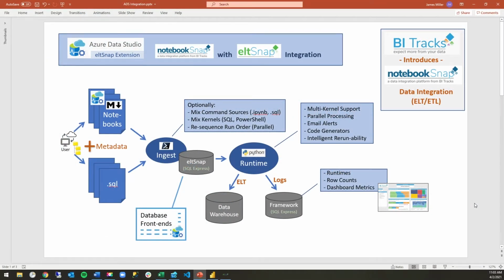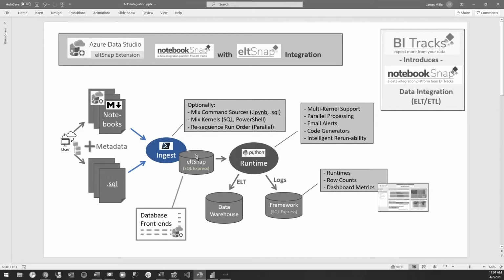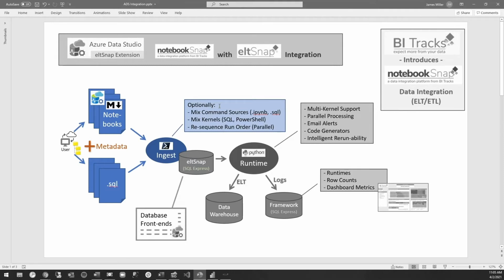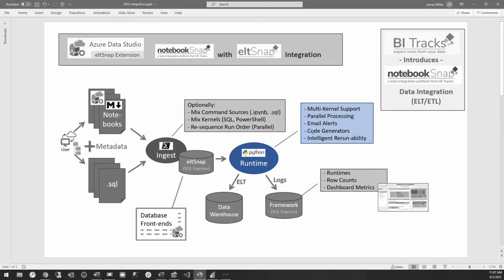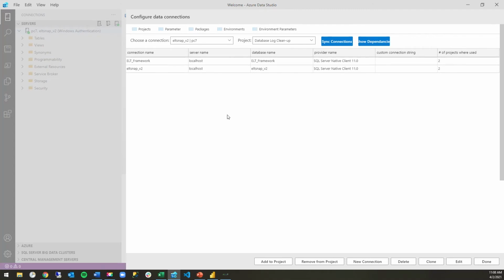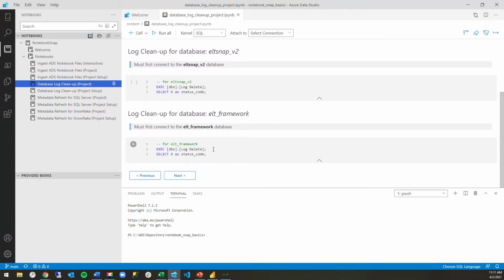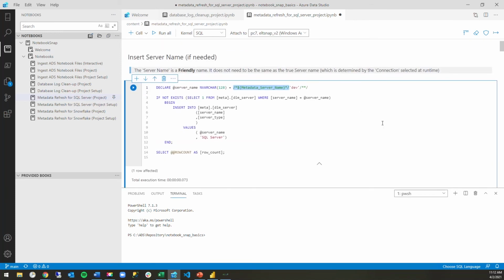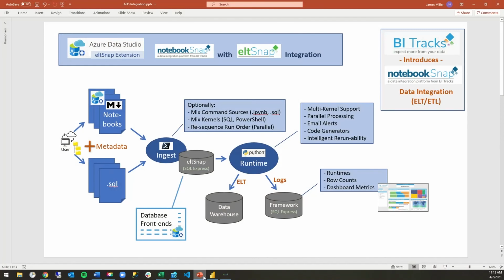Introduction to notebookSnap | Tutorial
This video is an introduction to our latest product notebookSnap. The idea behind notebookSnap is to integrate into Microsoft’s Azure Data Studio, which is for data engineers, data scientist, etc., to build ELT & ETL products. Part of the magic is in allowing you to work within a native SQL editor, or any editor you choose, while also leveraging Jupyter Notebooks to perform data flows and transformations.